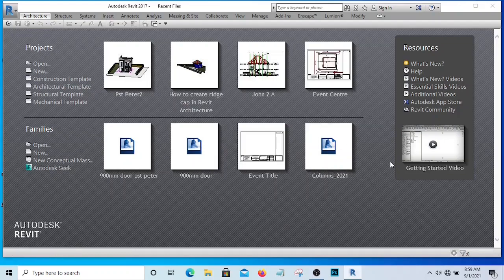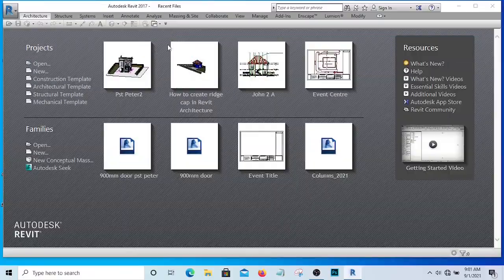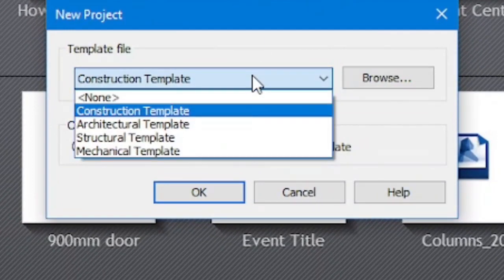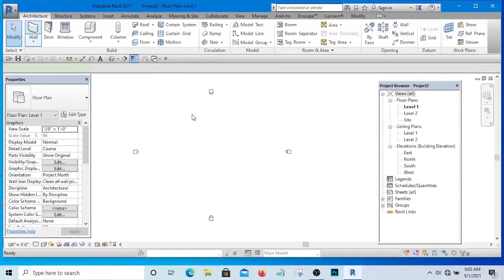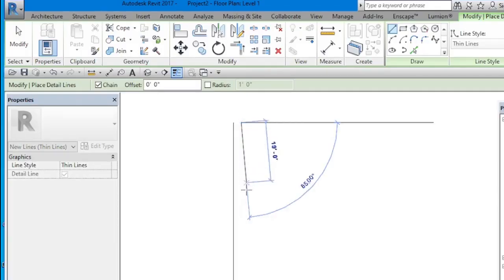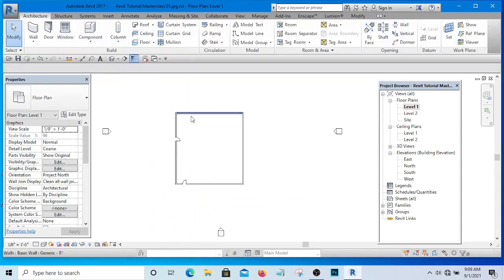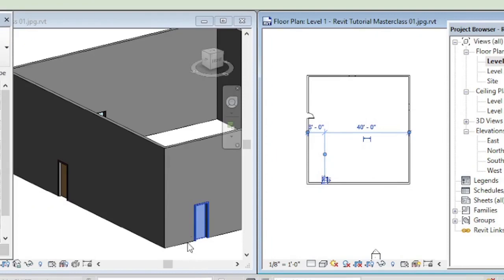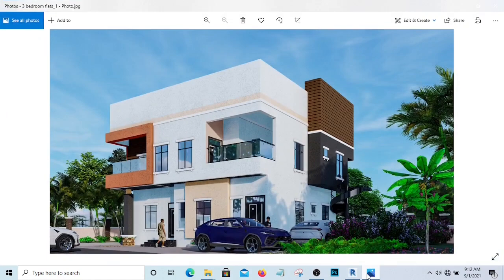Introduction Day 1-Getting Started with Revit